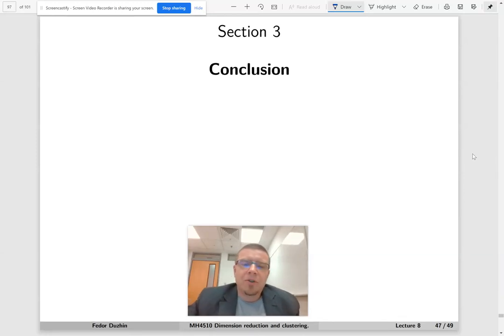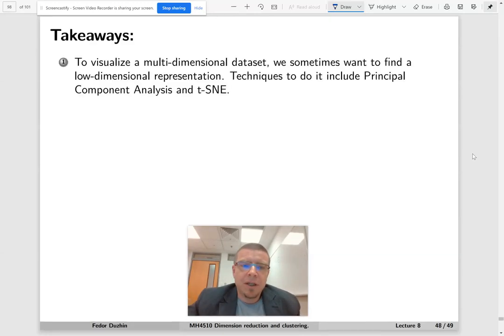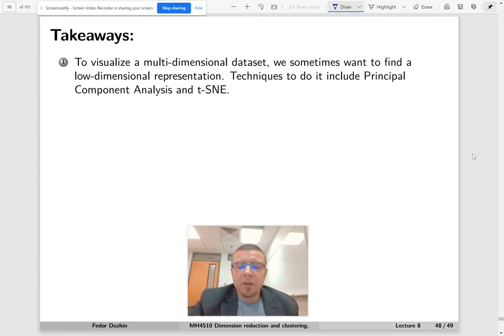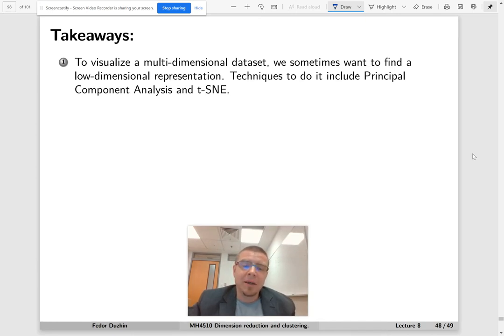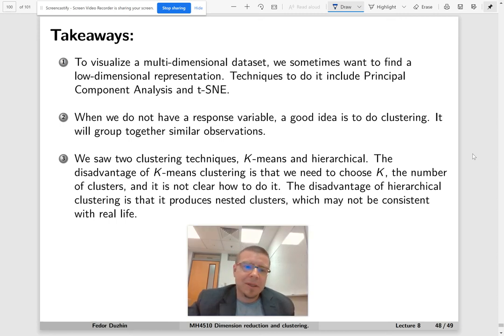MH4510 Lecture 8 part 6 - Conclusion